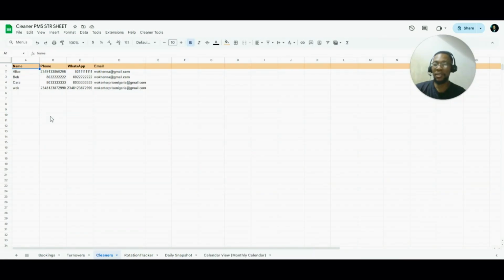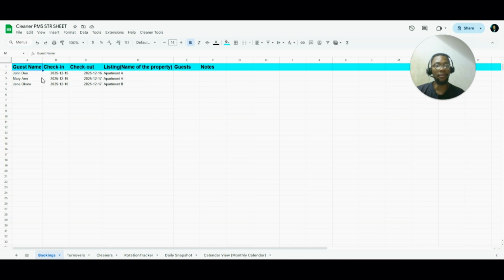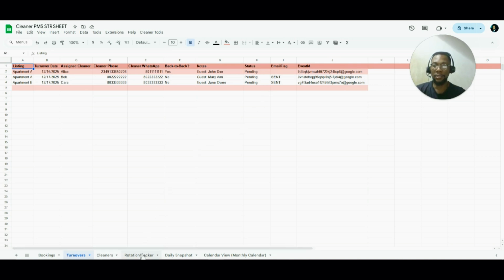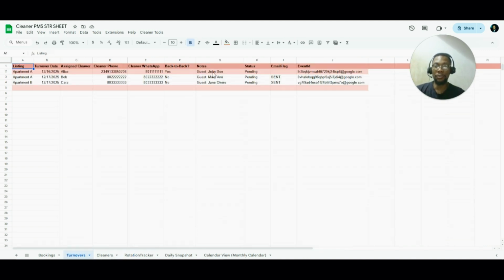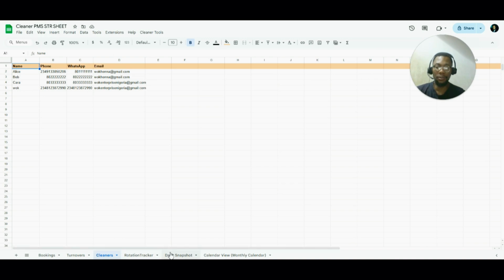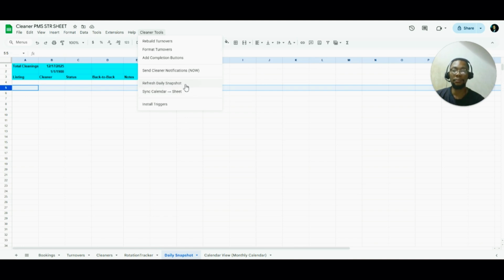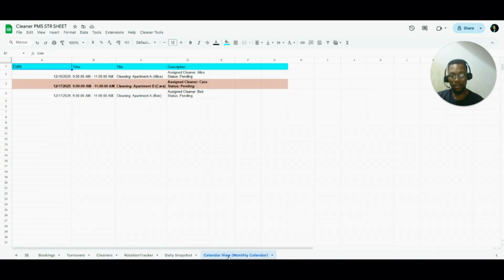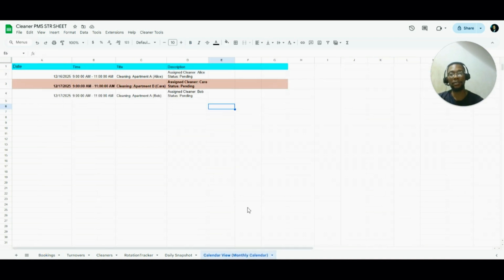This Spreadsheet Automates My Airbnb Cleaners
In this video, I walk through how I use a custom Google Sheets automation to manage Airbnb cleaners, schedule turnovers, and send notifications—saving time and money.